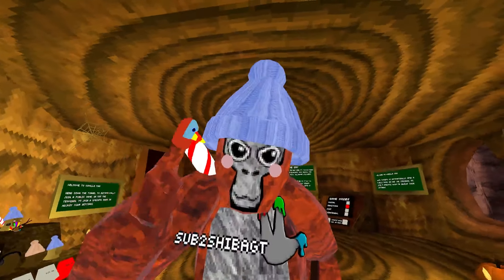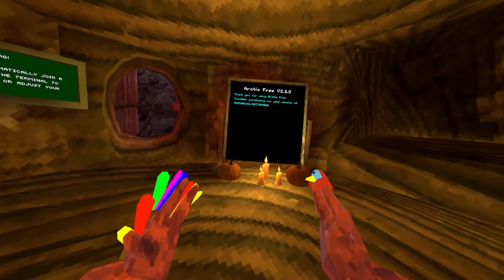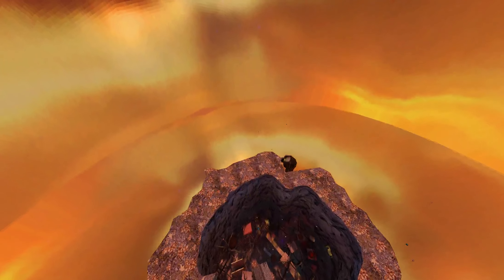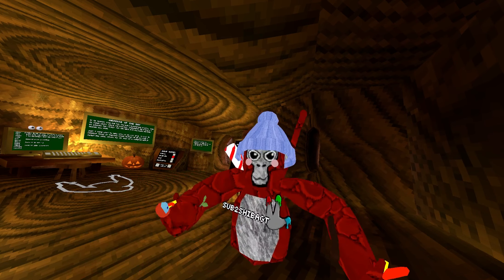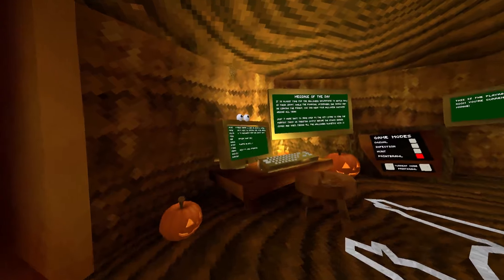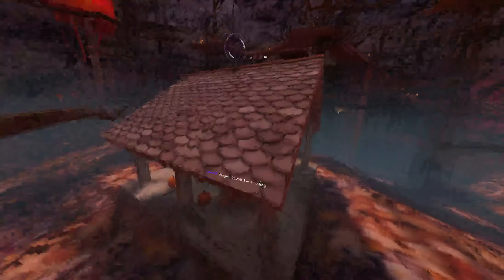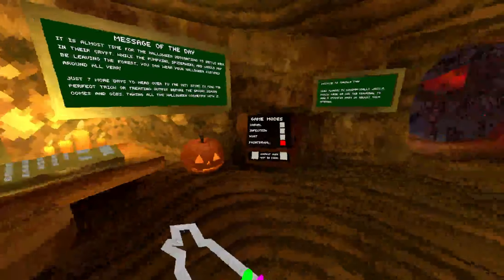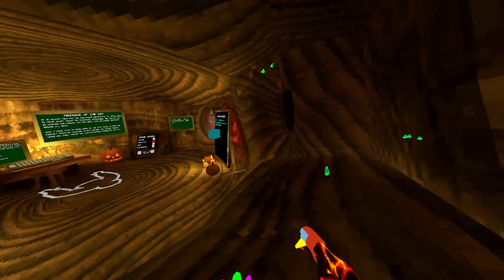This FREE Mod Menu Might Be The Best... | Gorilla Tag Cheats